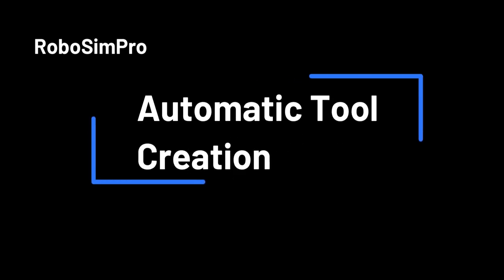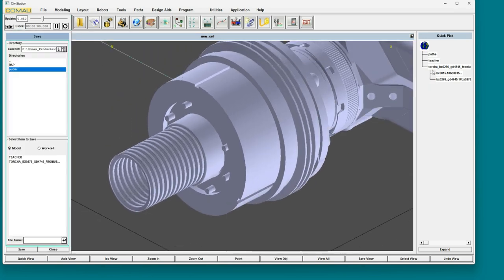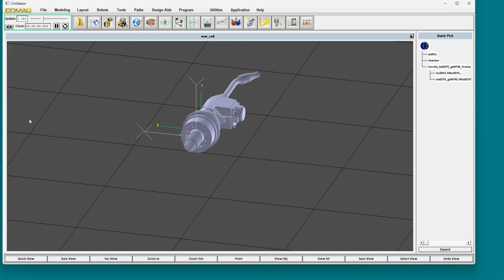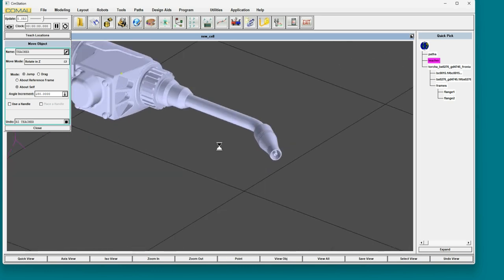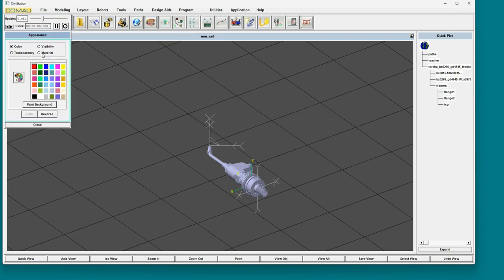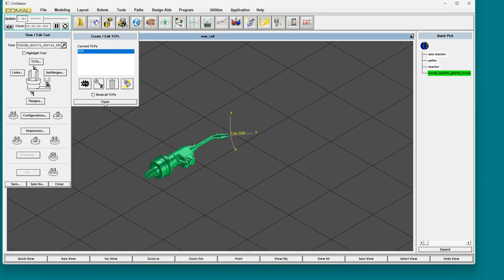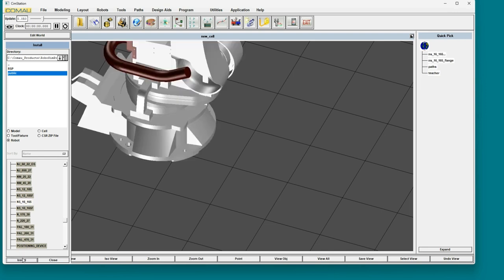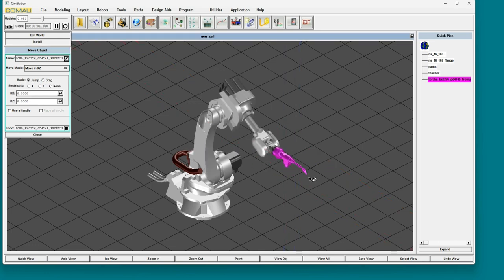auto tool create v1 1080p